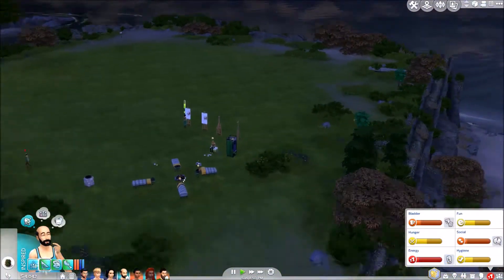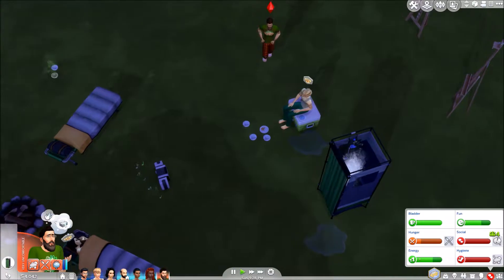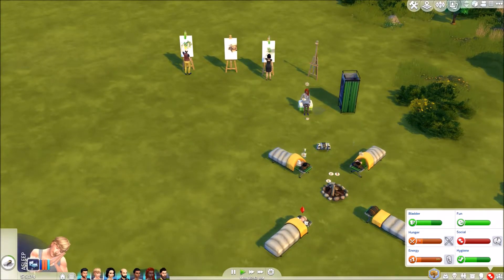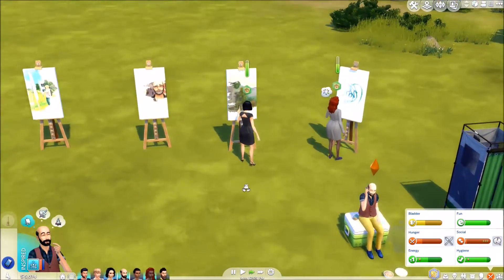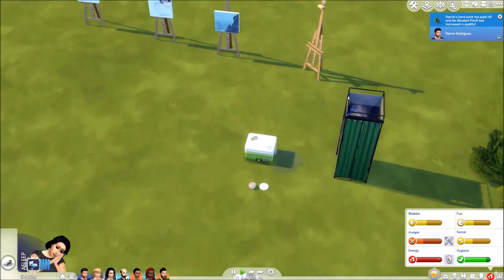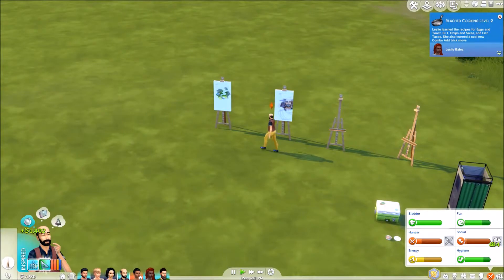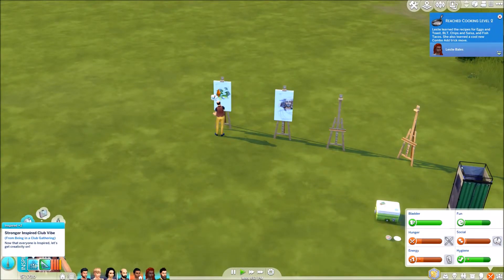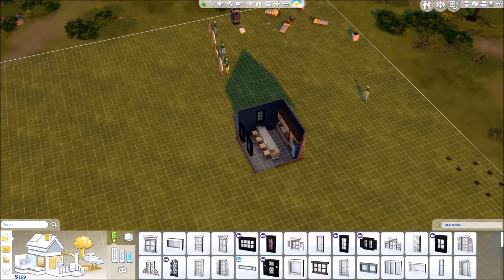The Sims 4 - Lets Play - The Styled Rooms Challenge - Part 10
Challenge: Start with 8 random sims and purchase all Styled Rooms from Build Mode (except job locked) and incorporate them into one giant house on one lot. No jobs and no starting money

It's a cross between Rages to Riches and The Every Room Challenge